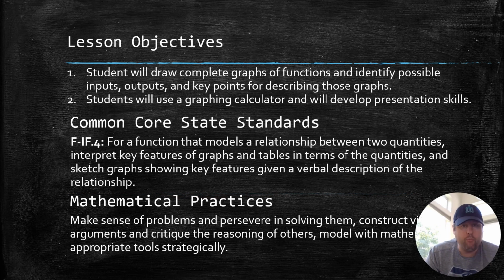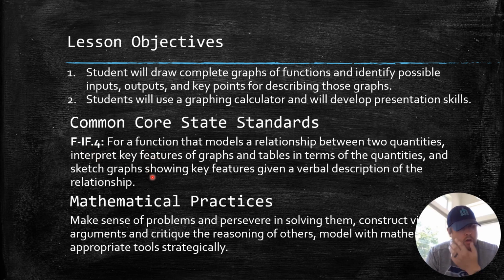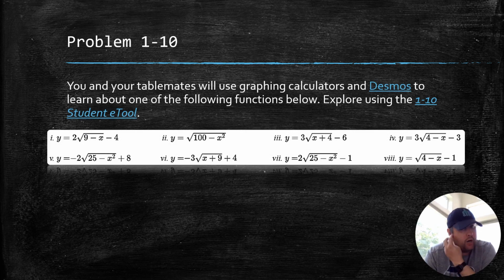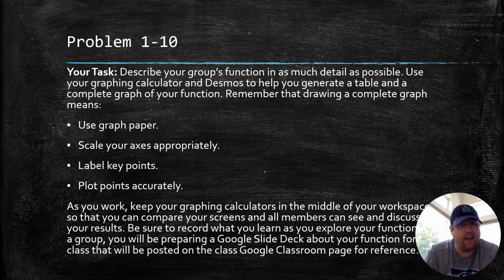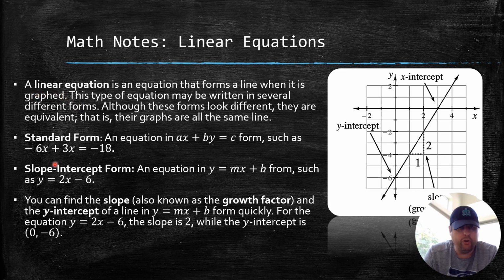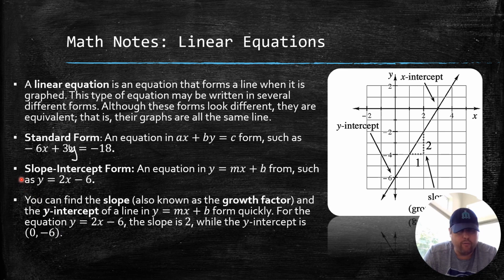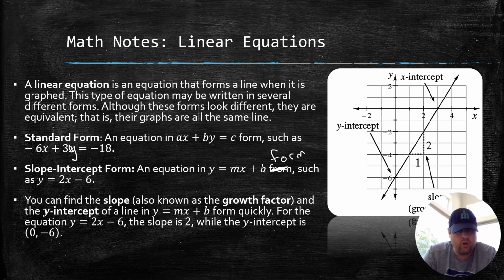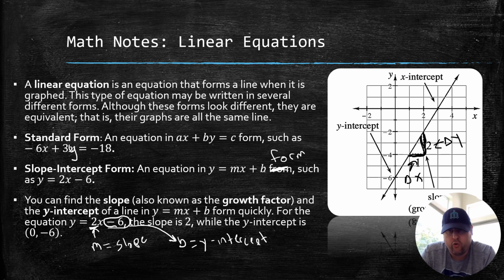CPM Algebra 2 / Trigonometry Lesson 1.1.2A Core Problems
This video covers the first day of Lesson 1.1.2 in the CPM Algebra 2 textbook. Problem 1-10 will be covered along with the math notes box reviewing linear functions, two of their forms, and how to find the slope and y-intercept of a line in slope-intercept form.